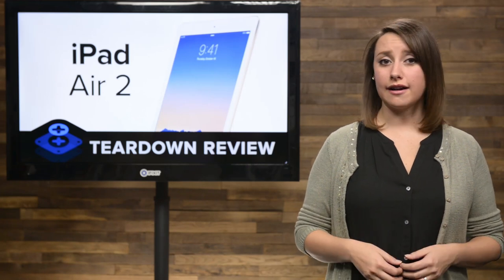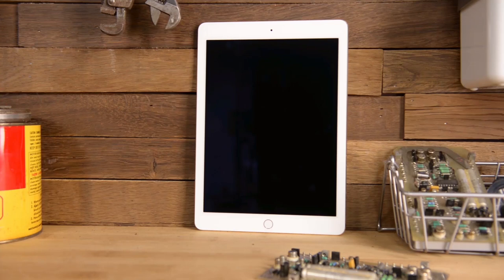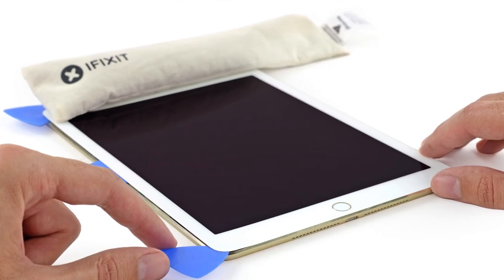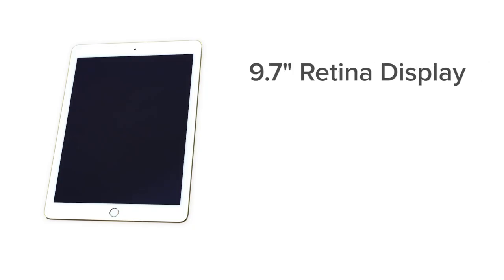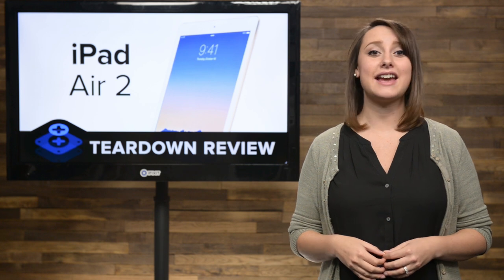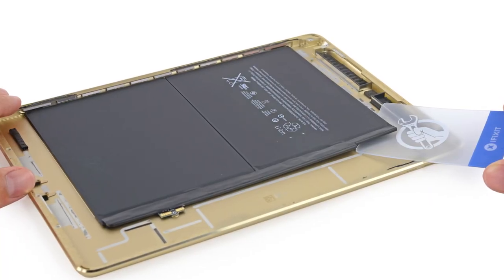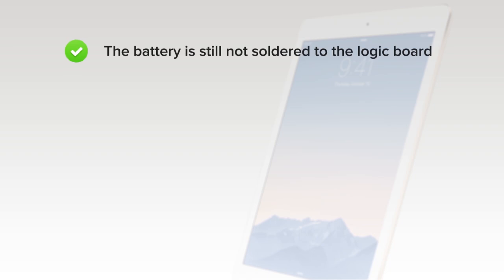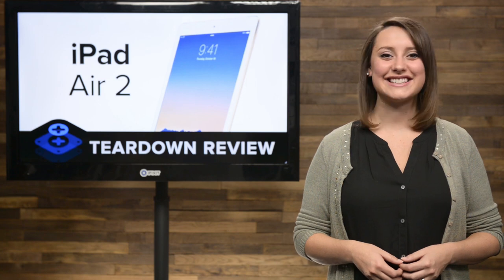The iPad Air 2 Teardown Review!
As Apple says “Change is in the air”, and change the Air they did. Just a year after the iPad Air splashed onto the scene, Apple has given us a thinner and more powerful tablet in the iPad Air 2. We of course are impressed with all the new specs but are equally as interested to see how it is put together. So we got our hands on one and now its time to give it the old ifixit treatment and tear it down.3